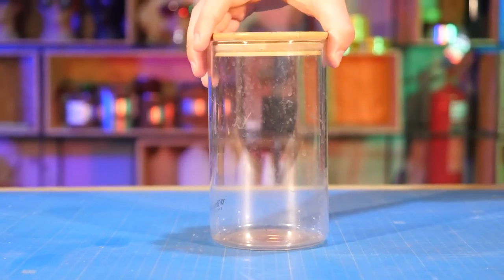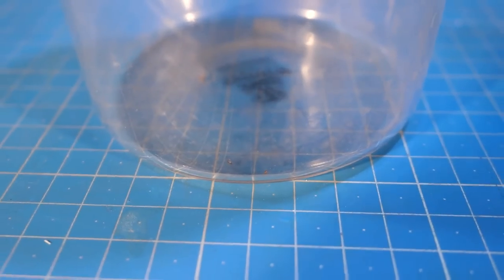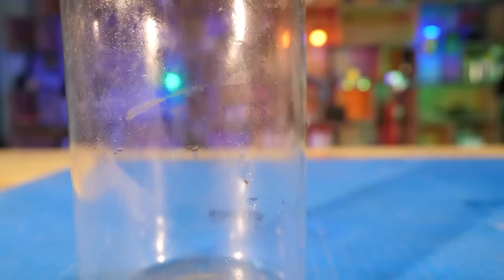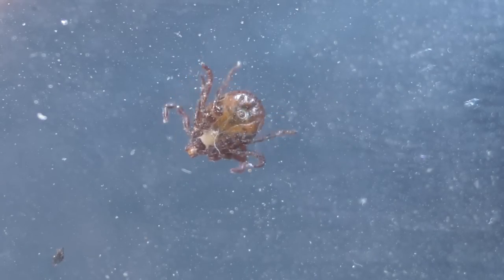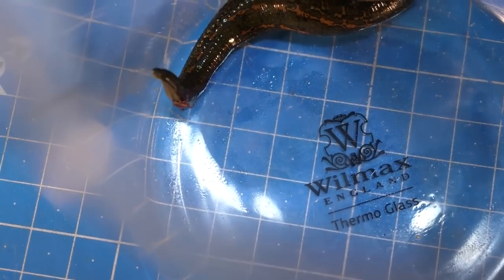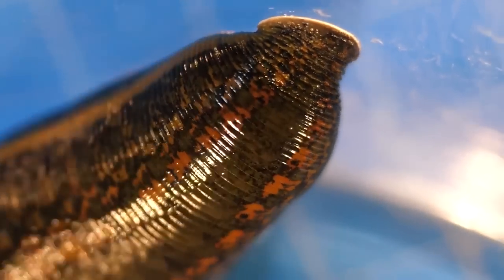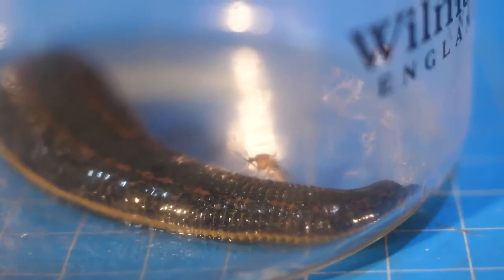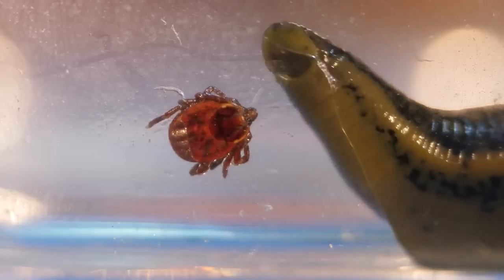Will A Mosquito Drink The Blood Of A Leech?